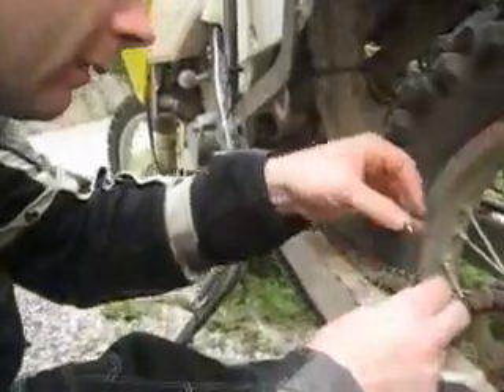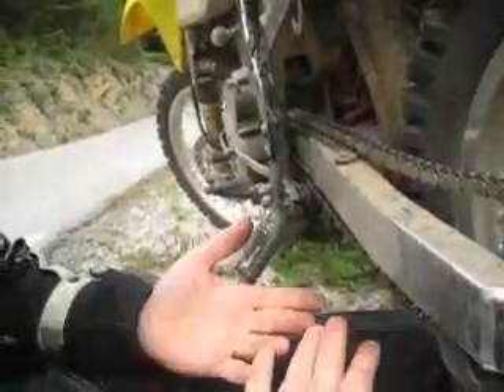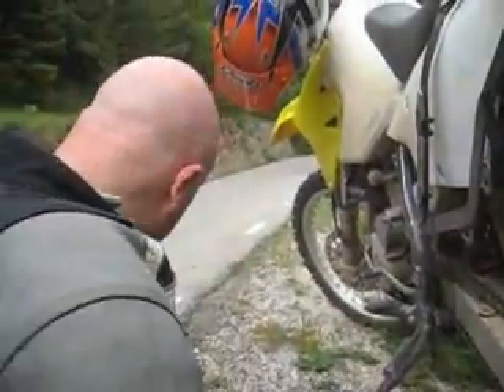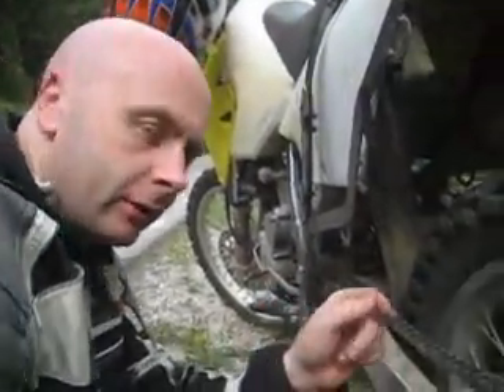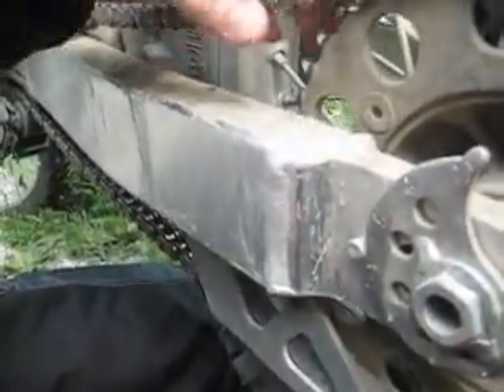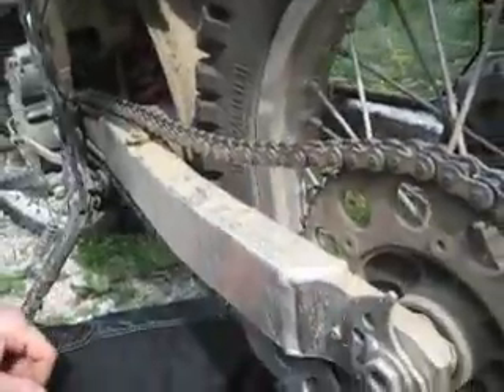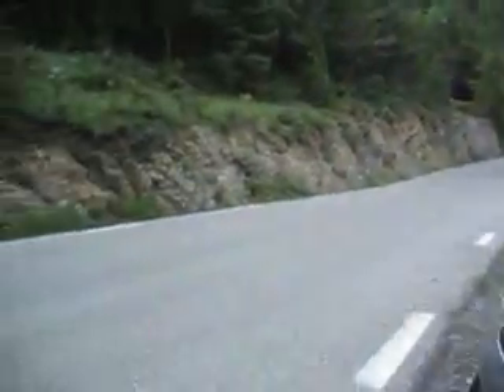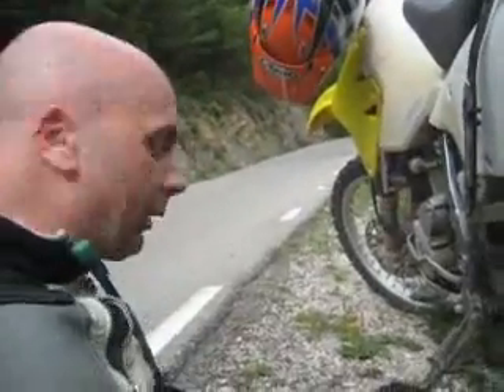Motion Pro Chain Splitting Tool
Why you should always carry a chain breaking tool when trail riding.